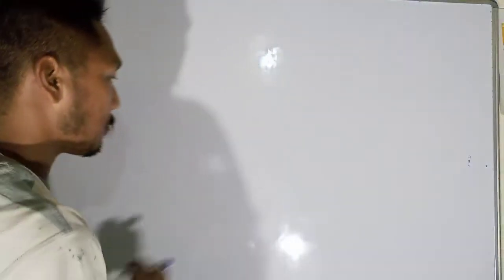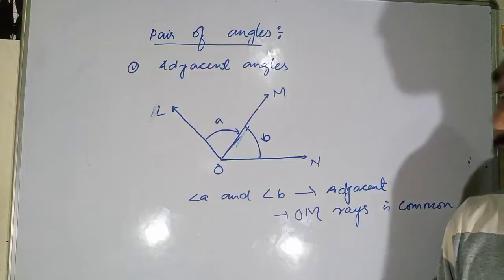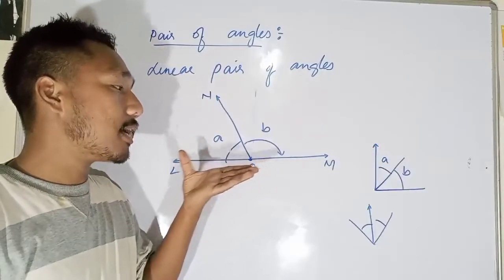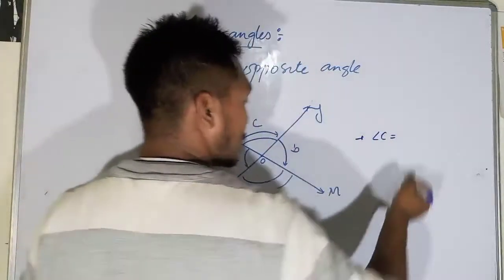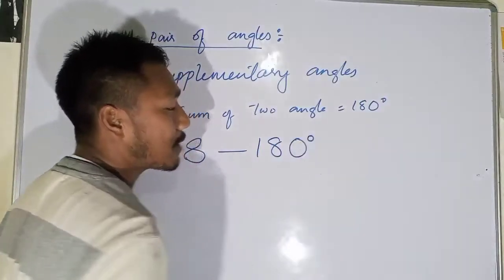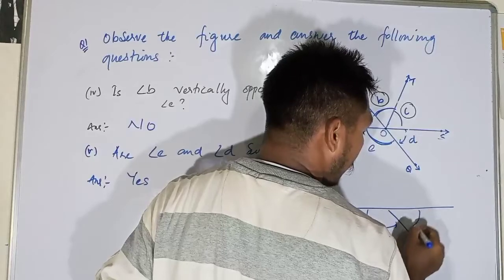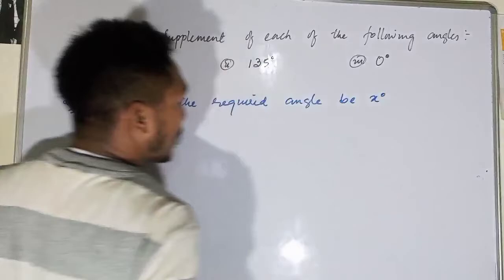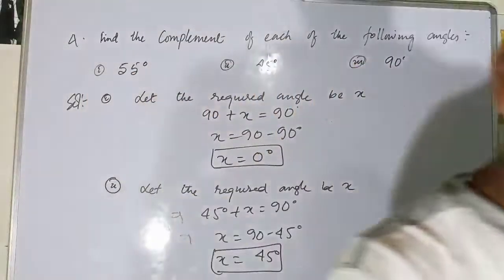CLASS 7|MATHEMATICS |CHAPTER 10|LINES &ANGLES| EXERCISE 10.1|Q1,2,3&4